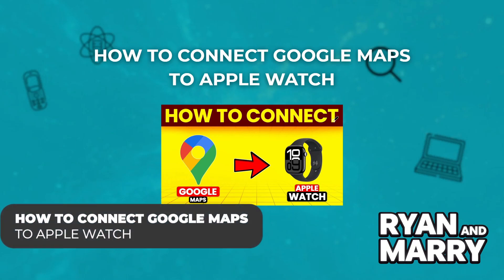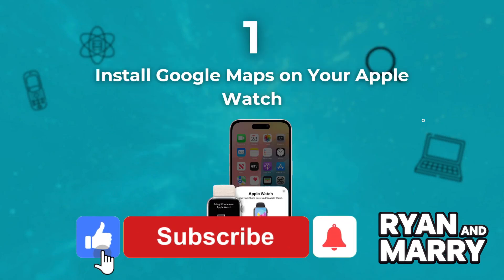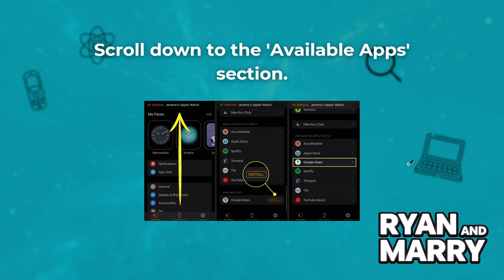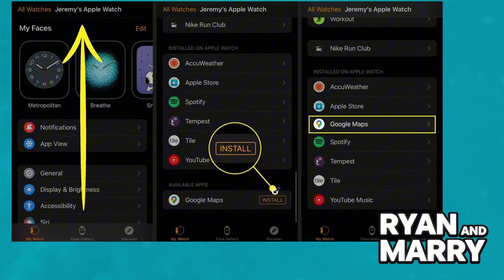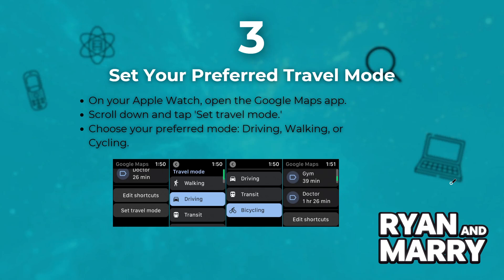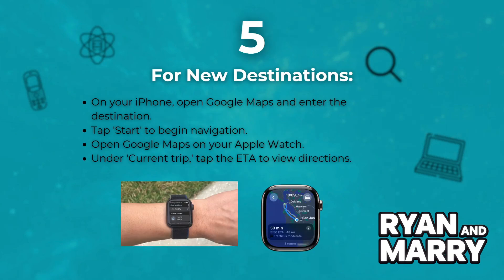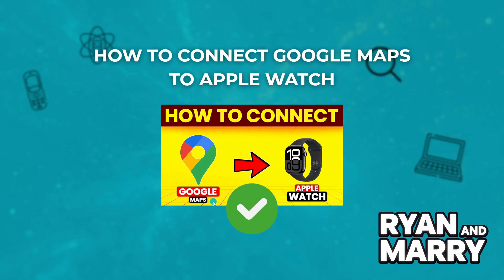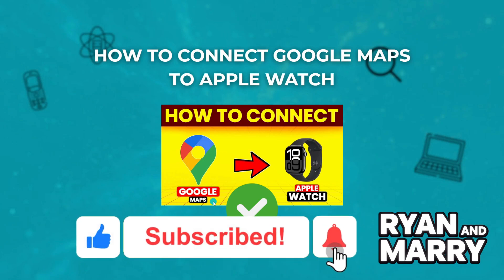How To Connect Google Maps to Apple Watch (2025) - Step by Step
In this video, I'll clarify your doubts about how to connect google maps to apple watch, and explore if it's possible to accomplish this.

Should you have further inquiries regarding maps to apple watch how to connect google, feel free to drop them in the comments section below!